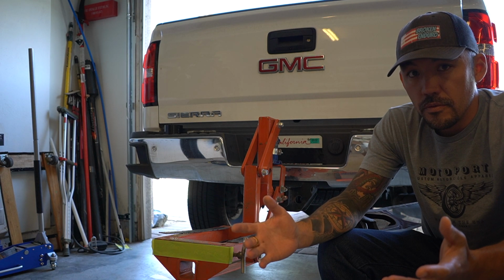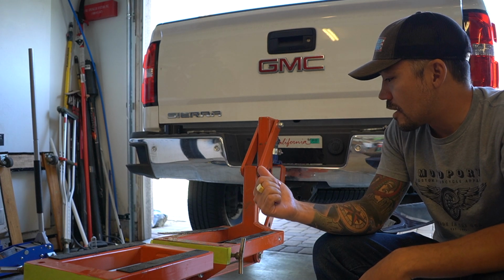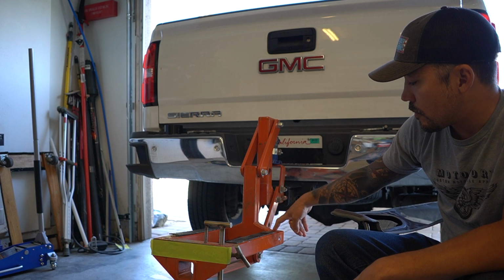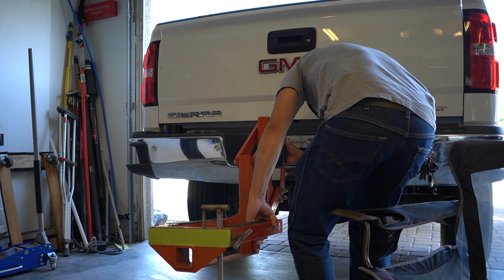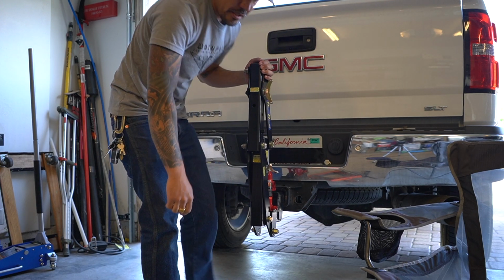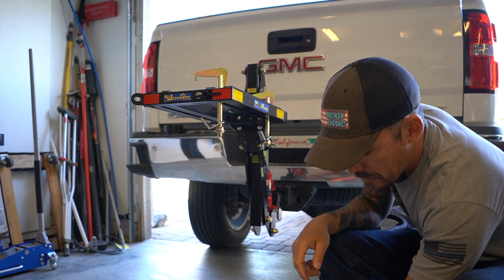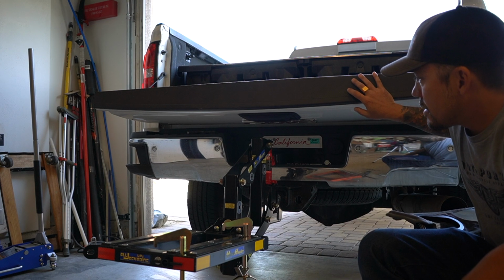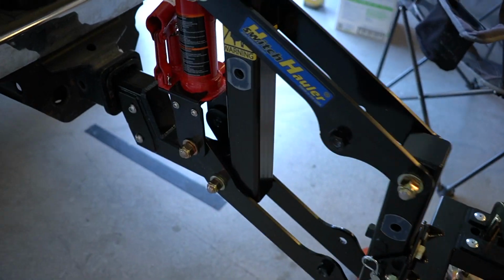Best Dirt Bike Hauler Ever | Honest Review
I got a lot of questions about the new receiver mounted dirt bike carrier I bought. Figured it would be easier to answer them all with a video. If you're going to go this route, the Switch Hauler is the way to go. This is not a paid review. I bought both of these and jut want to share my experience.

Love my shirt? They are half off!